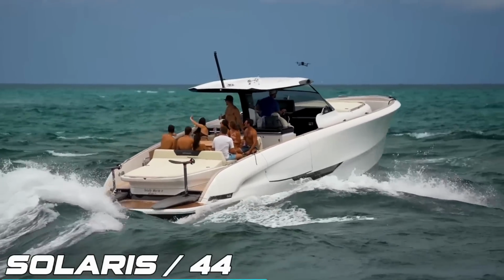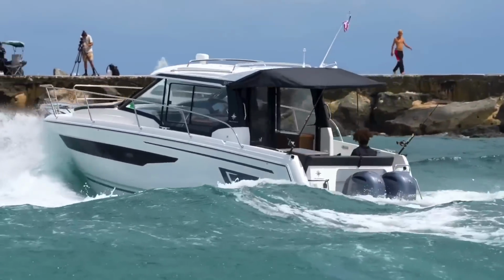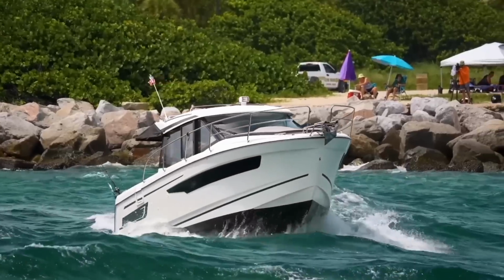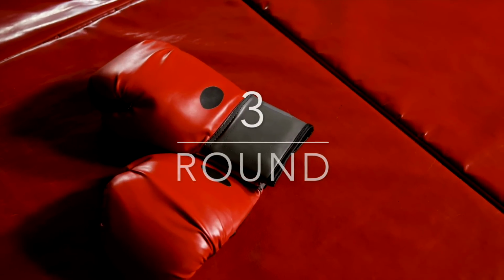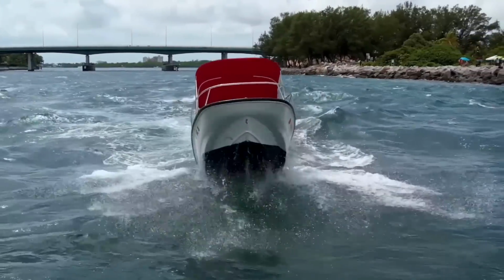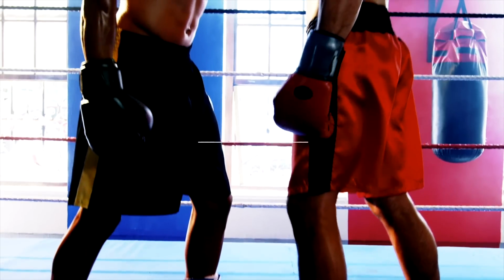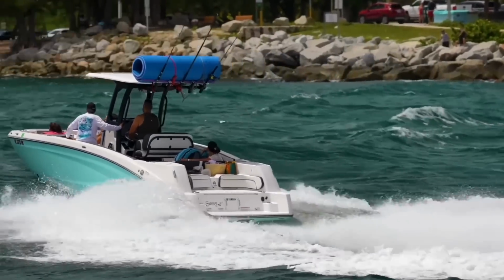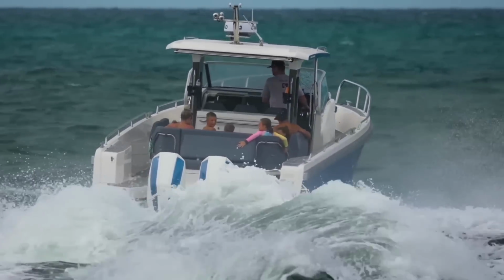WHAT WERE THEY THINKING AT HAULOVER?? | Boats vs Haulover Inlet